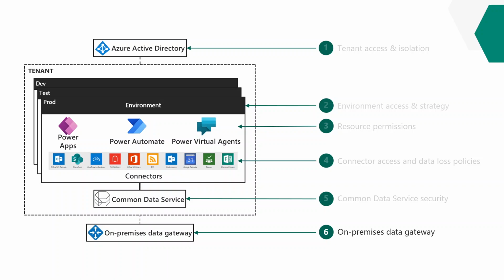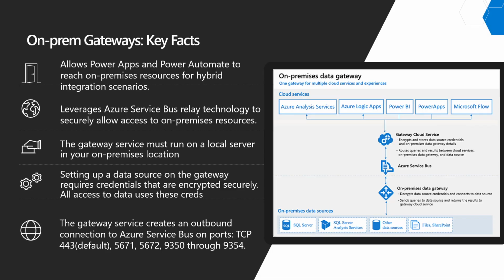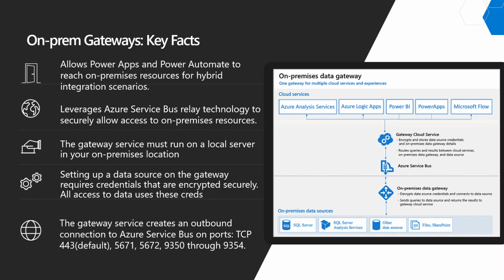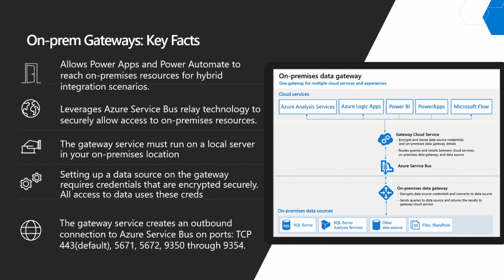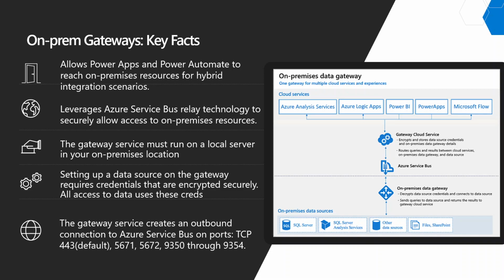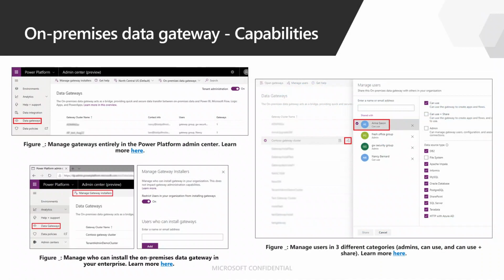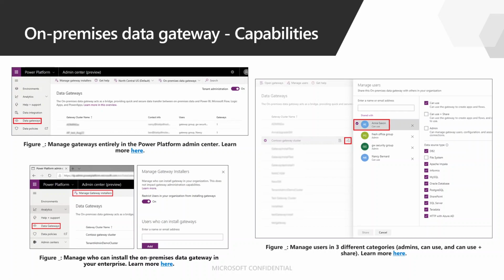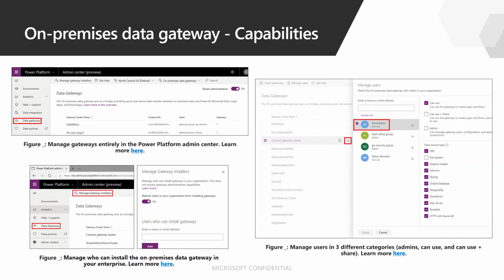PPGS - 8 On Prem data gateway